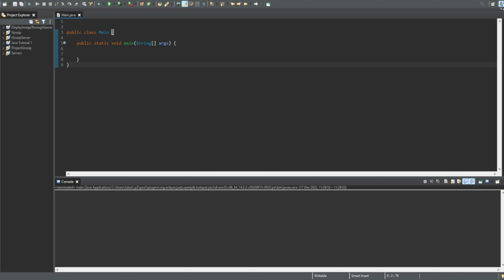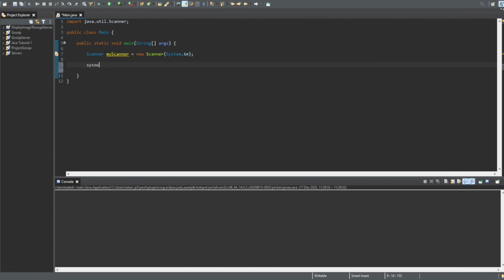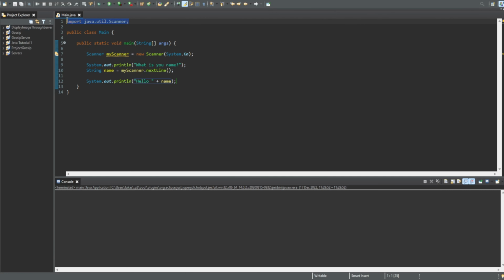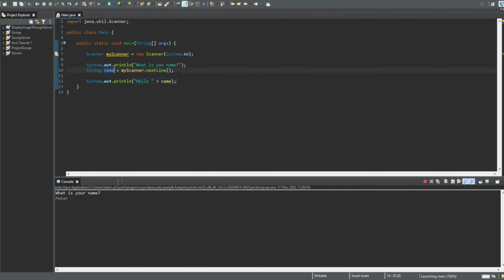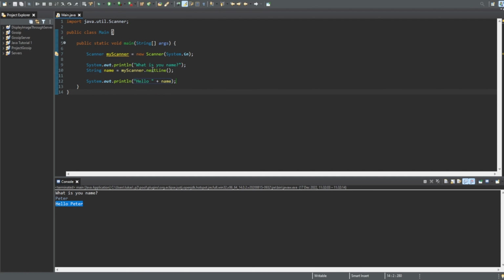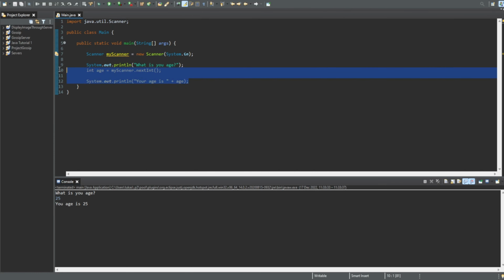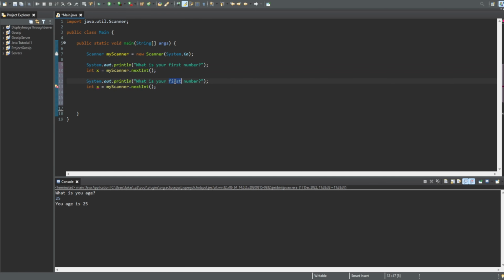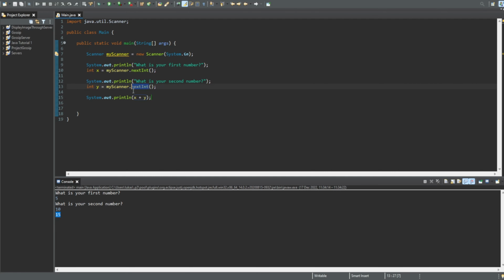Java Tutorial 19 - User's Input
Presented by a Software Engineer with an Honors Bachelors degree in Computer Science. In this Java tutorial I will explain how to get a user's input using the Scanner class.